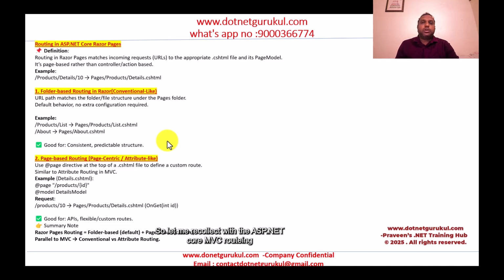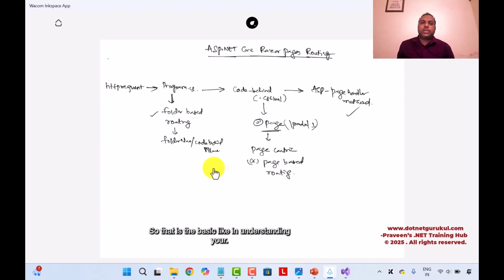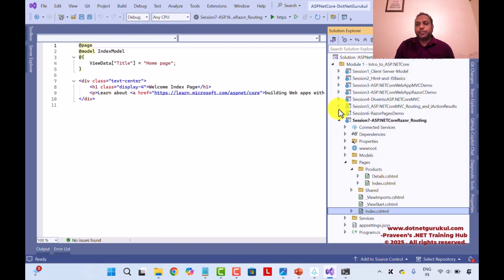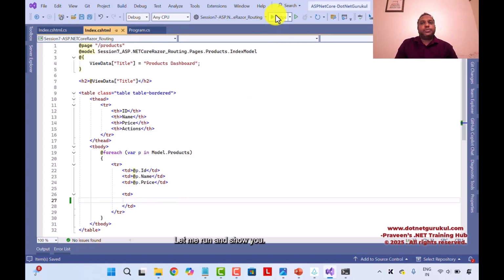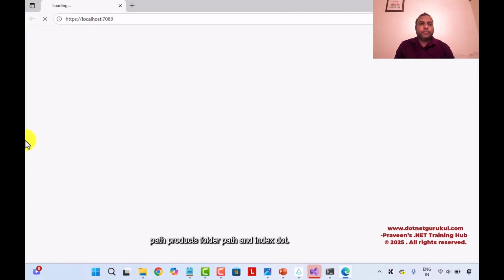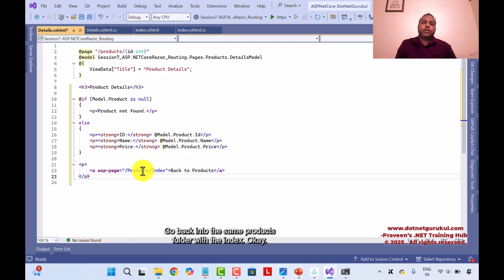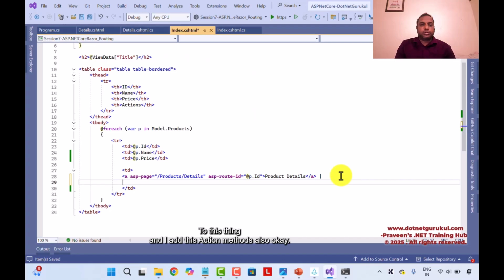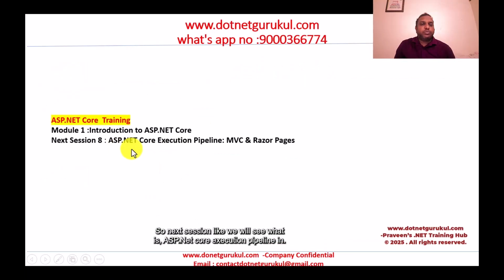Master Razor Pages Routing in .NET 10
Master Razor Pages Routing and Return Types in ASP.NET Core 10.0! In this deep dive, we break down exactly how requests are handled and the best ways to return data from your pages.

What You'll Learn: In this session, we explore the core mechanics of Routing in Razor Pages and how to effectively use various Return Types. Understanding these fundamentals is key to building structured and maintainable .NET web applications.

✅ Key Topics Covered:

Introduction to Razor Pages Routing in .NET 10
Convention-based vs. Attribute-based Routing
Working with Page Handlers (OnGet, OnPost, etc.)
Understanding Return Types: PageResult, RedirectResult, and JsonResult
Practical Examples of Routing and Action Results